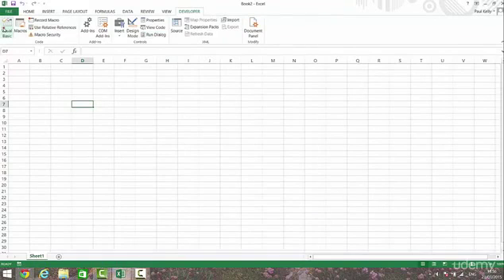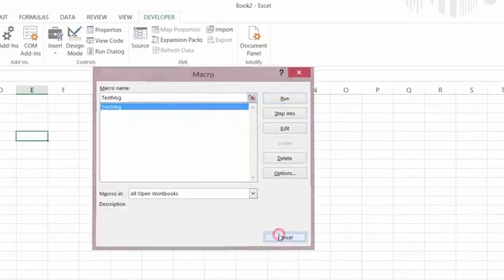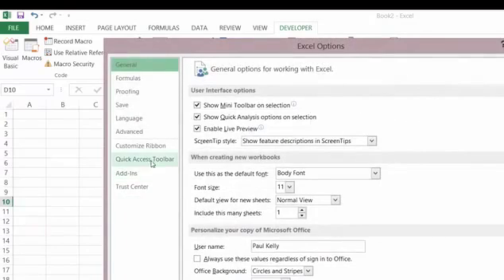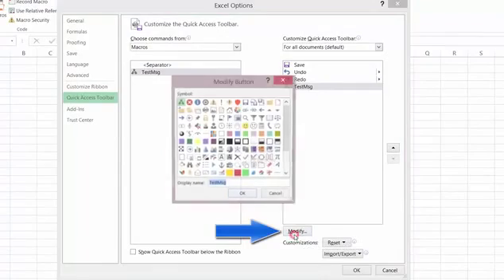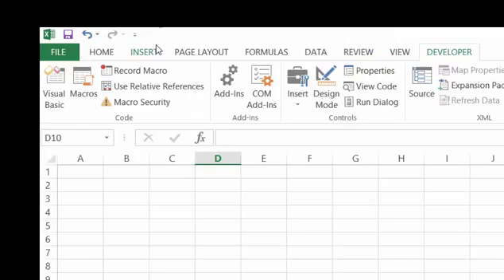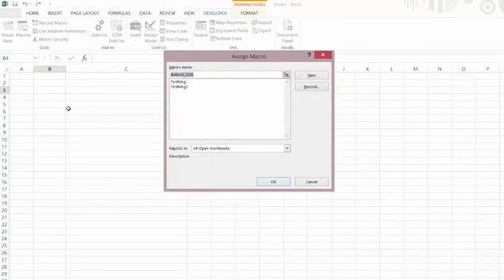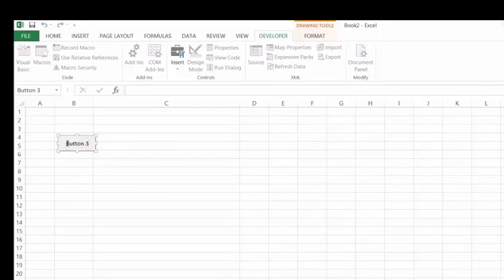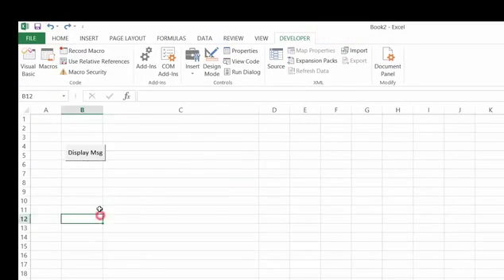How to run your macros